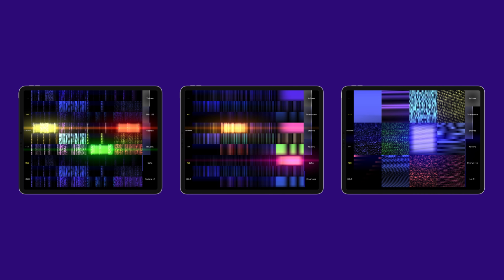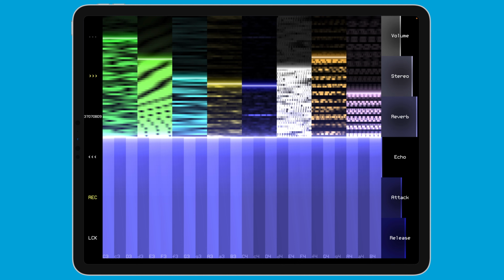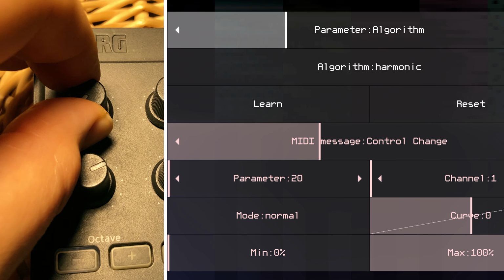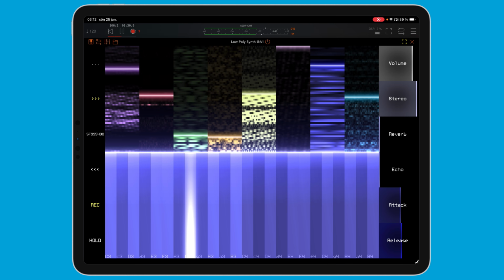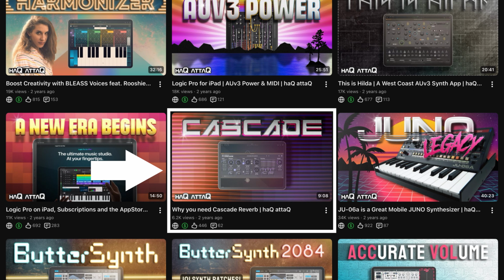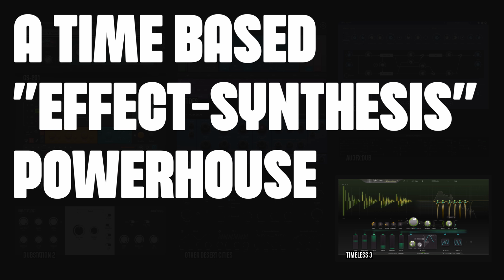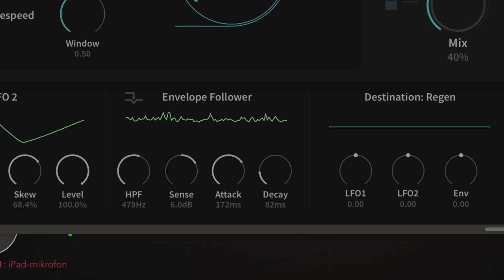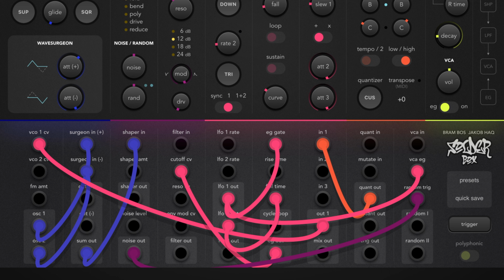Low Poly Synth | Generative Synth Yum! | haQ attaQ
Low Poly Synth by Alexander Zolotov is a lo-fi synthesizer with a generative core. It's different than most other synths and can be very meditative to work with. I really like it!

Low Poly Synth is a synthesizer plug-in available for iOS (AUv3), macOS, Windows and Linux.

⏰ TIME STAMPS
00:00 The Low Poly Synth formula
06:40 Hidden MIDI gems
10:11 The generative core of LPS
21:26 Final thoughts